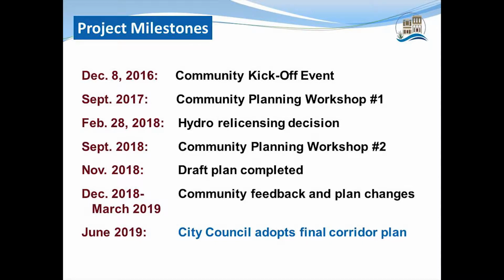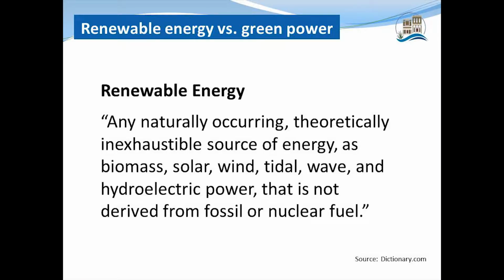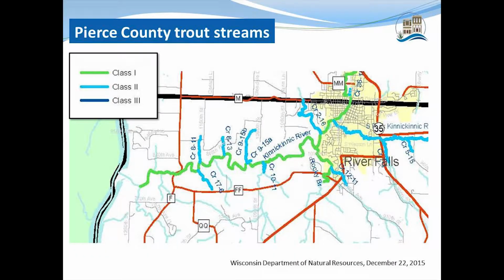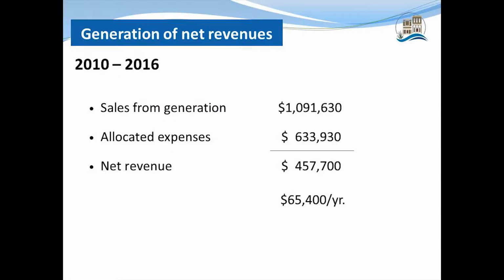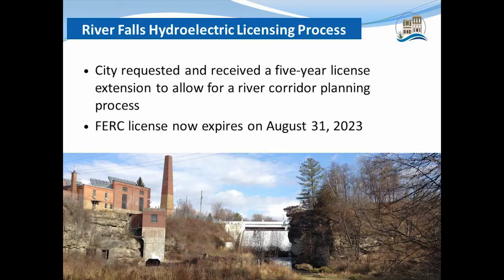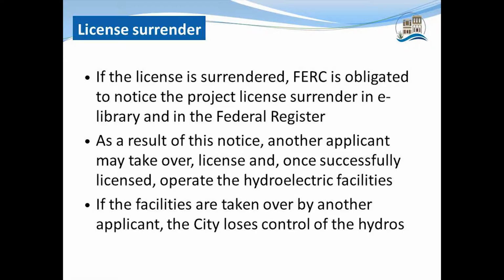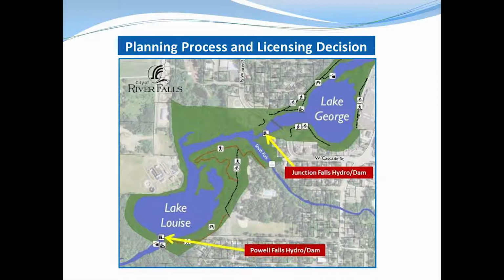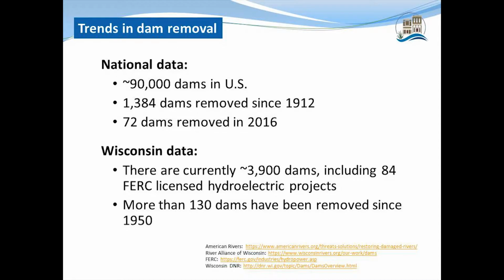Tech Talk #4 - Hydro Facilities and Relicensing